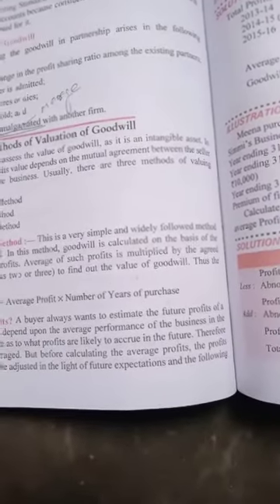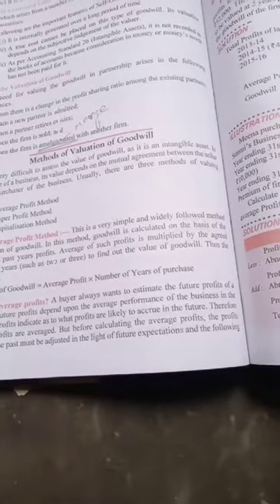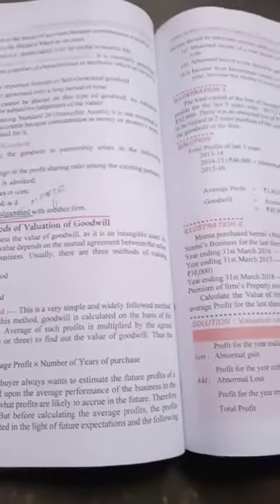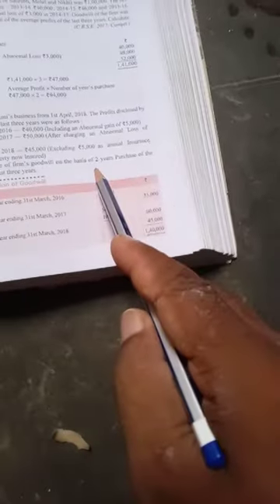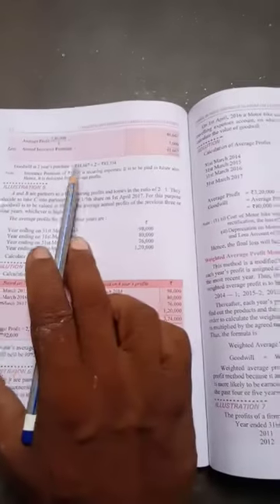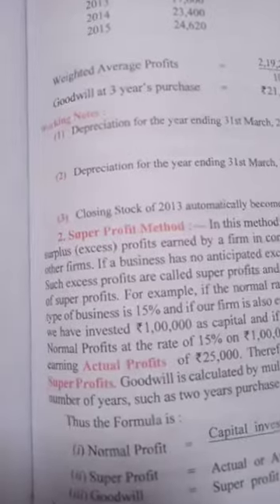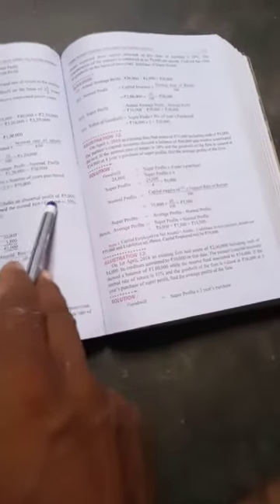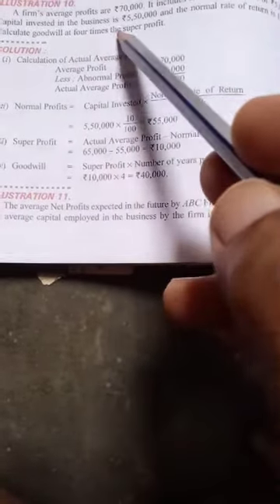Class 12th accountancy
Partnership account chapter 2 part 2